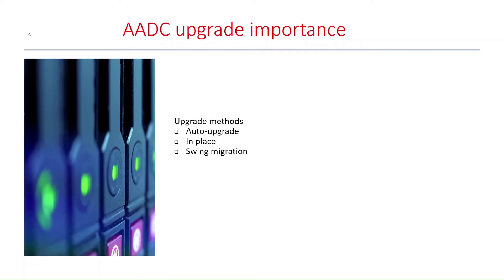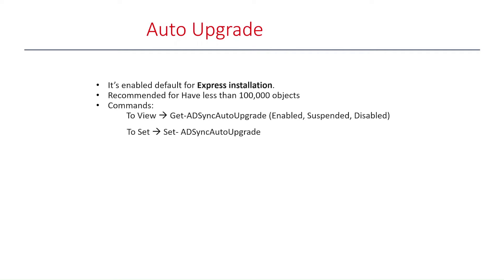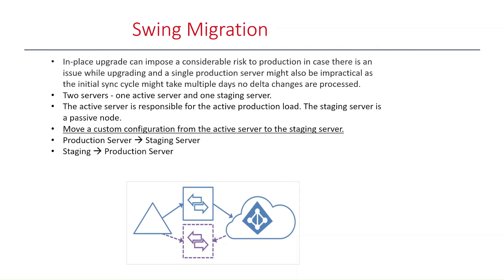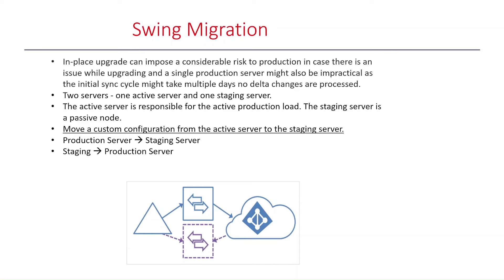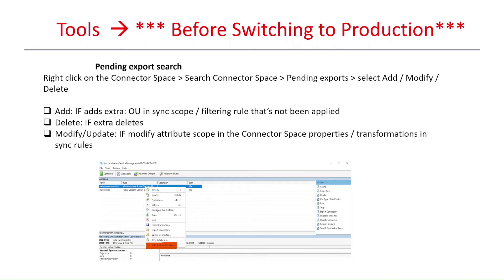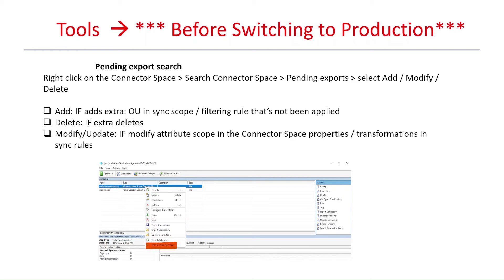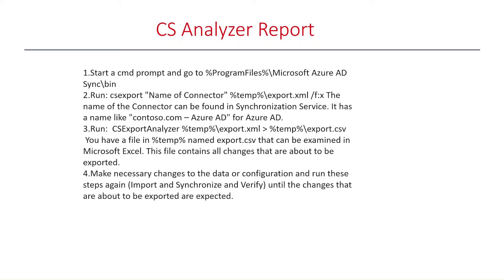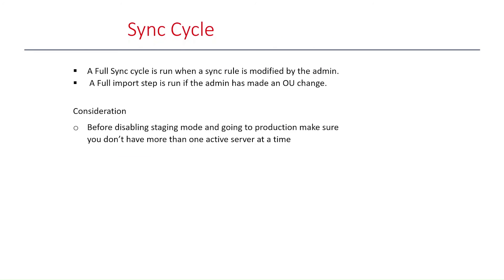Considerations before switching Microsoft Entra Connect Staging server to Production server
In this tutorial from Microsoft, you will learn about the considerations recommended  before switching a Staging Server to Production during the AAD Connect Upgrade.